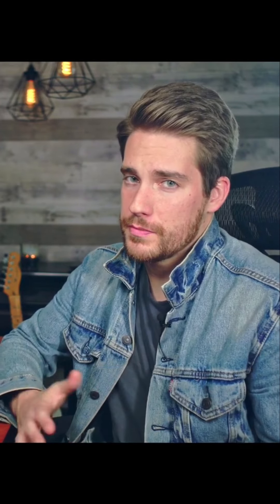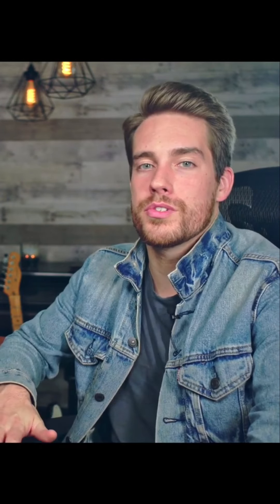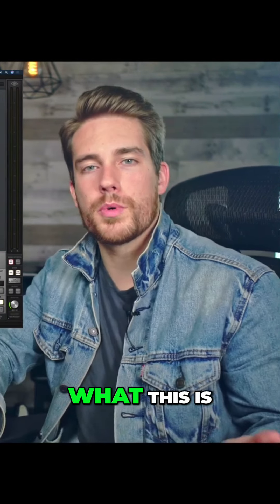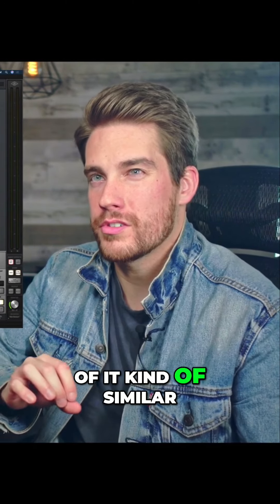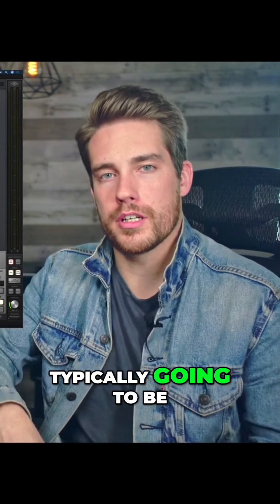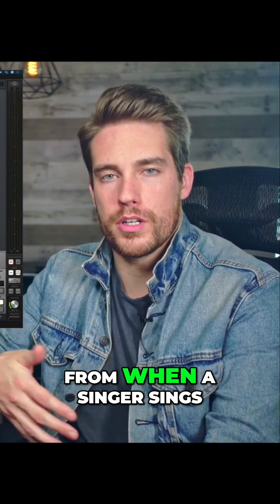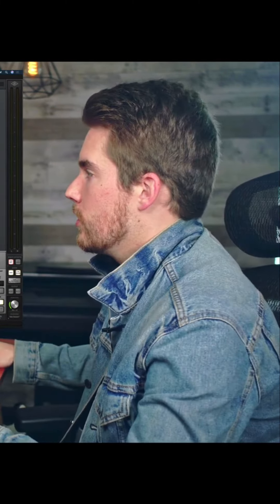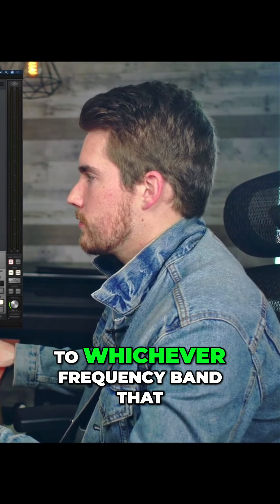Unlocking Pro Vocal Sounds: The Key Plugins You Need!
Explore essential vocal plugins to elevate your sound. Discover how to achieve snappy, pop vocals with the API and LA-A combo. Learn about the valuable and user-friendly suppressor plugin for enhancing sibilance control. Level up your vocal production effortlessly!